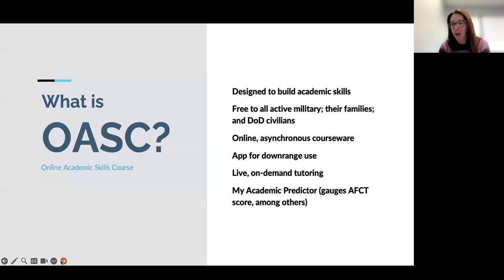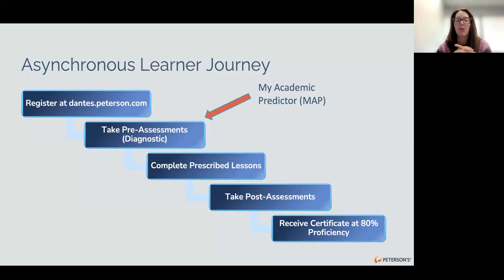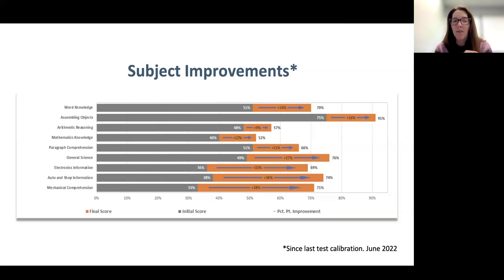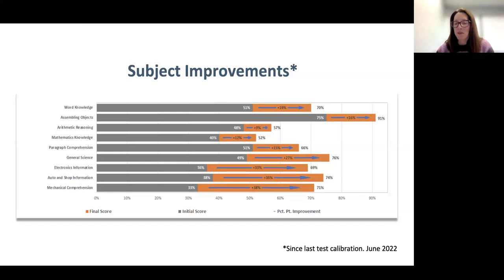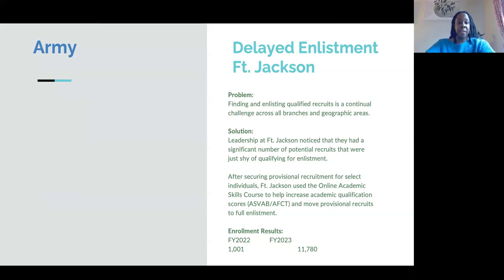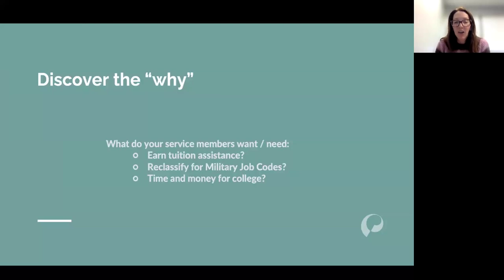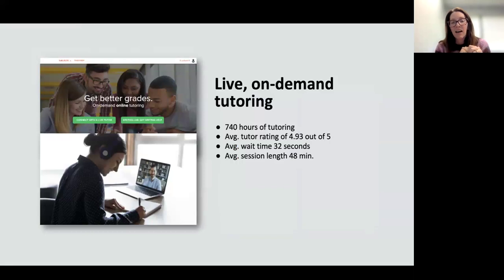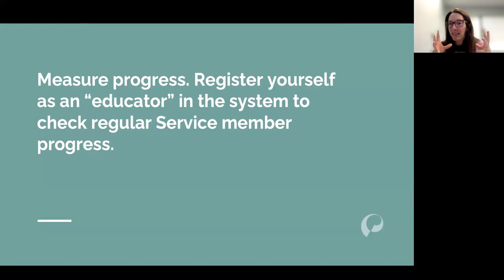Unique Uses of the OASC: A Presentation of Case Studies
Explore examples on how the OASC is helping service members meet their educational goals, fulfill recruitment aspirations, and much more. Learn how implementing this free resource into daily operations can aid in preparing our service members for academic and professional success.

DANTES' programs are available FREE to all "actively serving" U.S. military members, including the Army, Marine Corps, Navy, Air Force, National Guard, Reserve and Coast Guard. for more information.